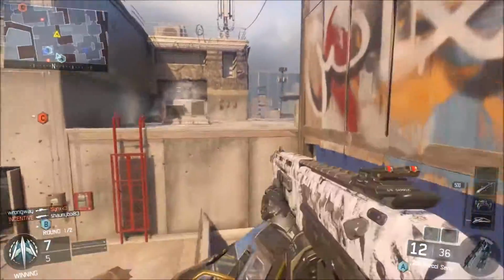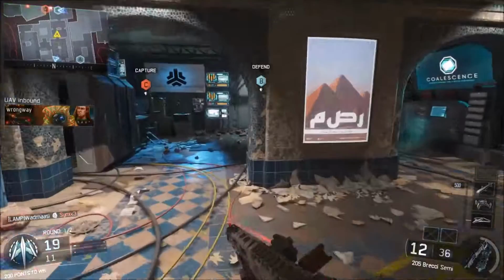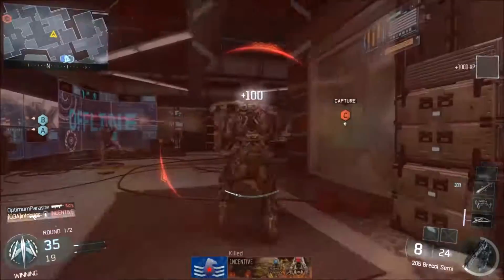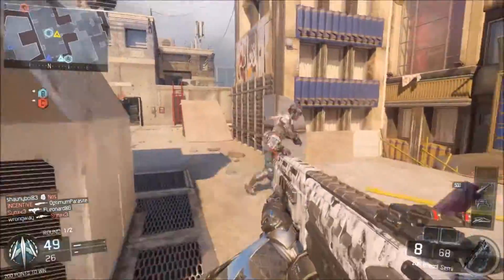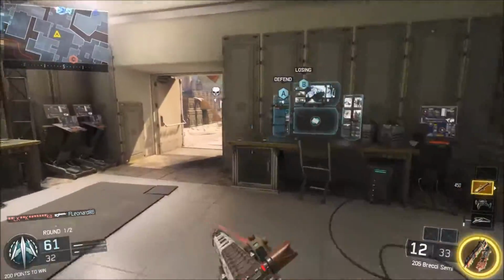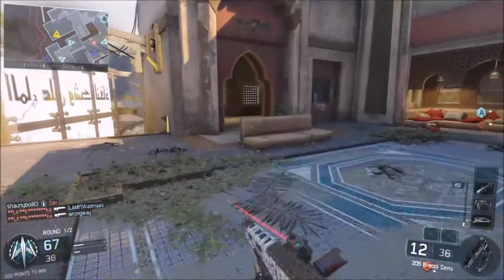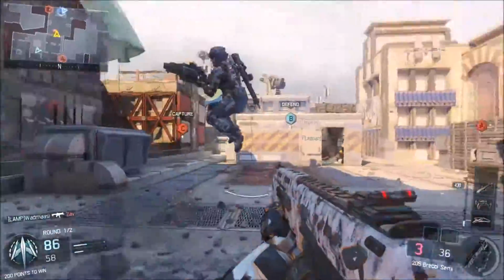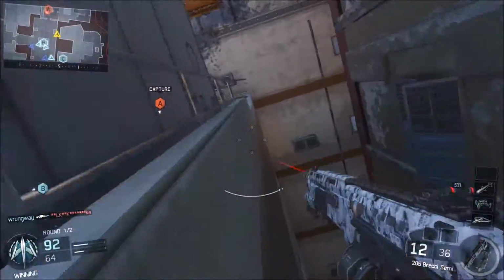Black Ops 3 - Shotgun Tier List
@InfoBiter is here to walk you through the Shotgun Tier list!  There are only four shotguns in the game, so pay close attention to the details outlined in this video to optimize your loadout!

Make sure you check out for all your Black Ops needs.